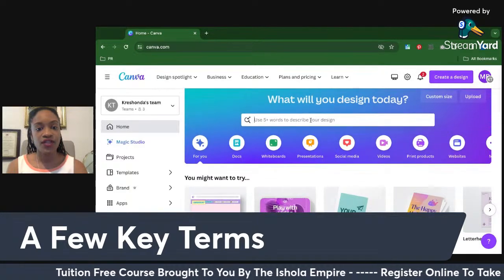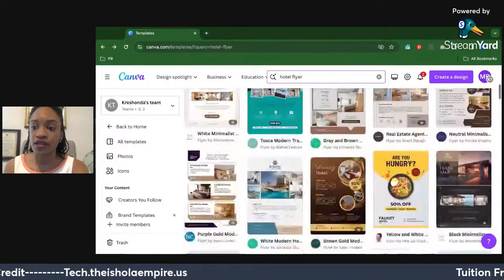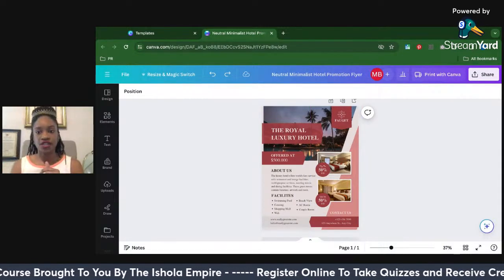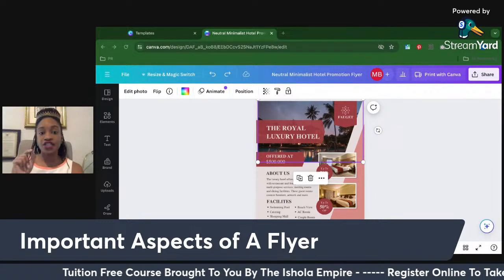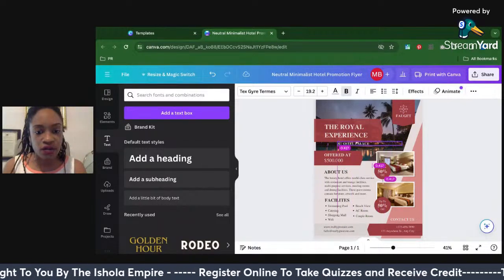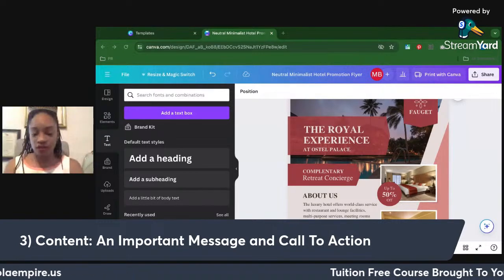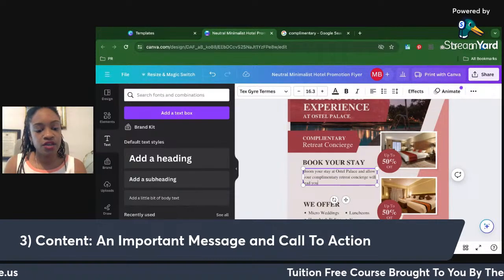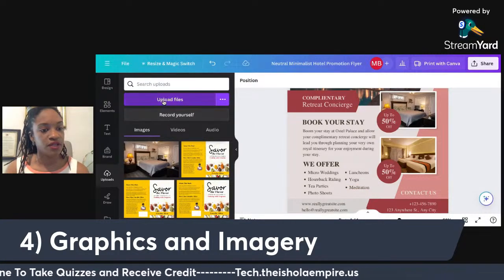Introduction To Graphic Design - Week 2